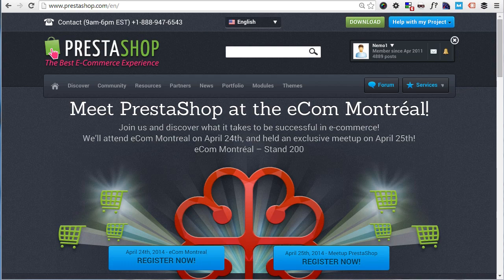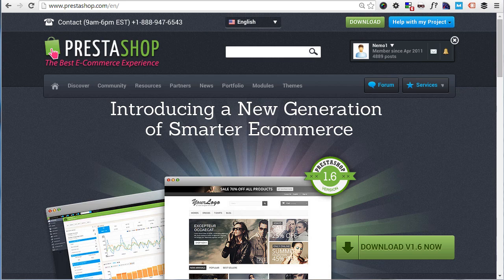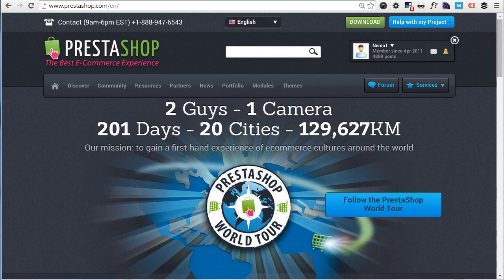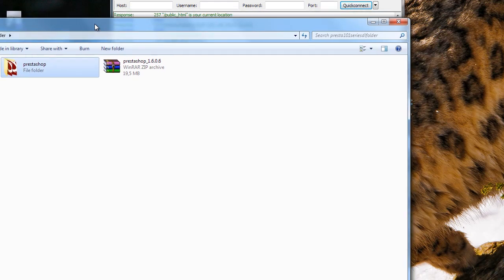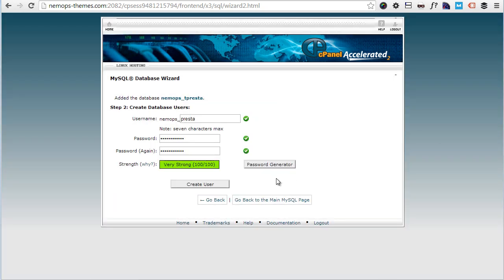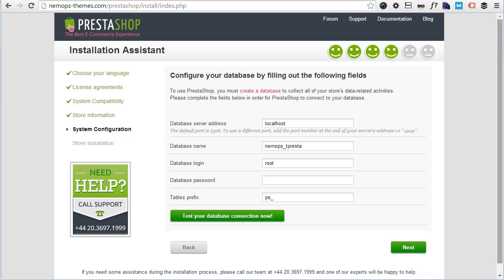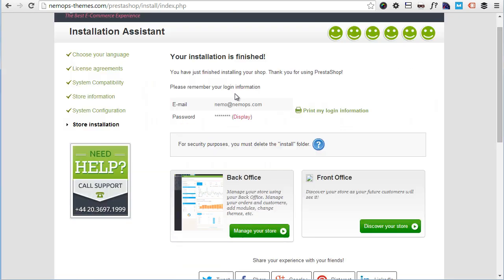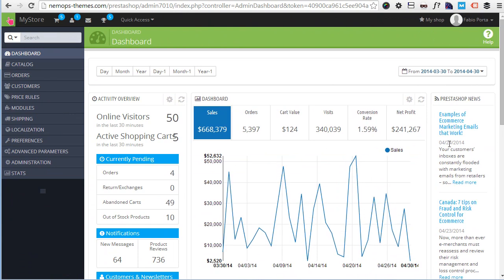Prestashop 101 Day 1 (1.6) - Introducing and installing Prestashop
Prestashop 101 series is a great resource for who wants to learn more about this fantastic e-commerce software. In day one, we will be installing Prestashop 1.6 manually